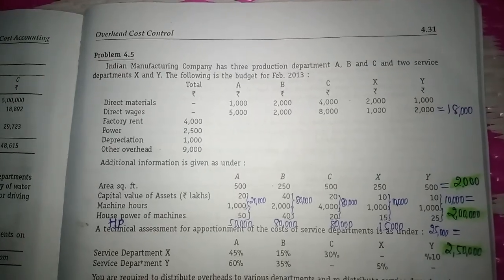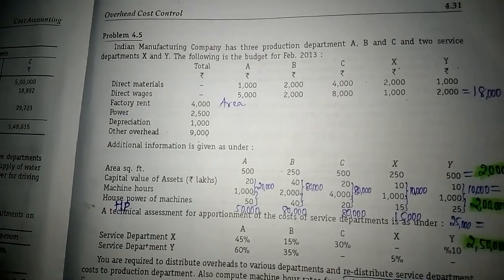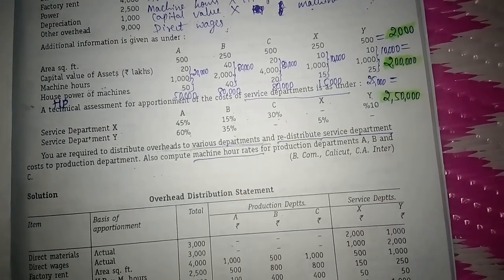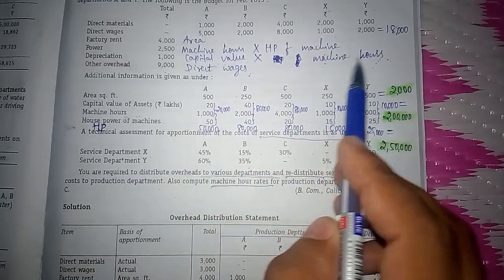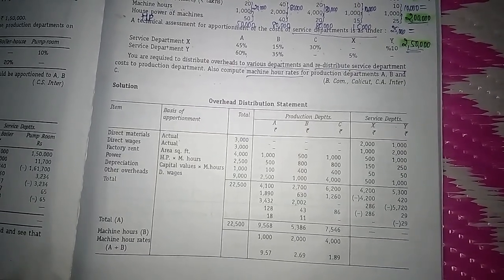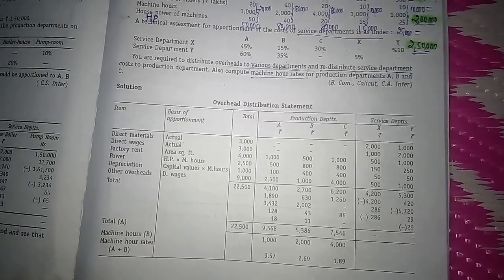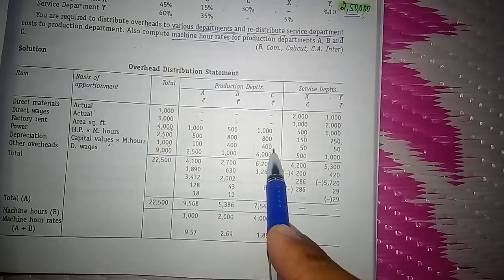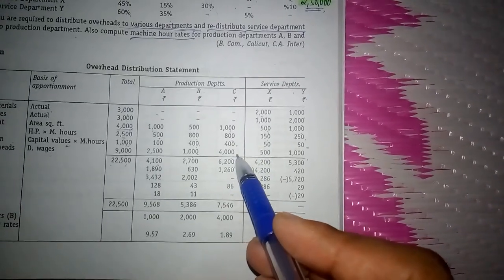Primary and secondary overhead distribution summary under repeated distribution method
Apportionment of expenses to production and service departments
And also determination of machine hour rate of each production department